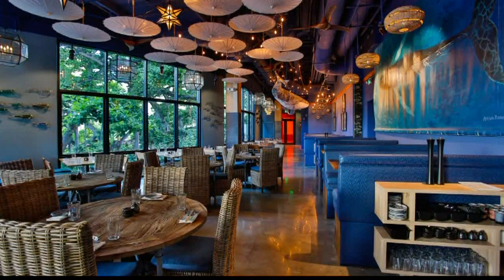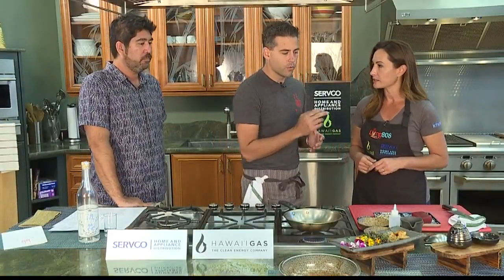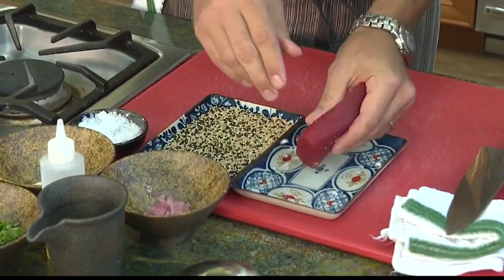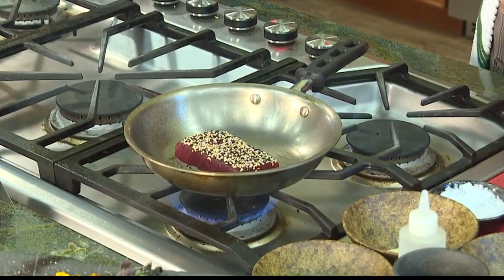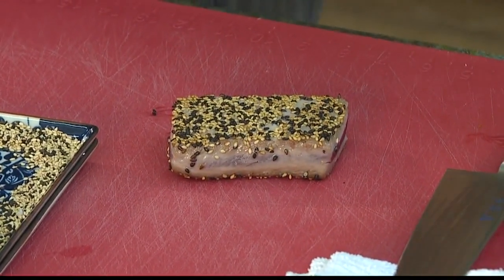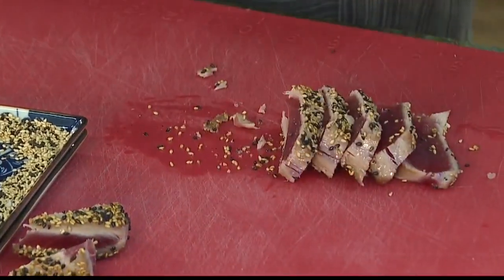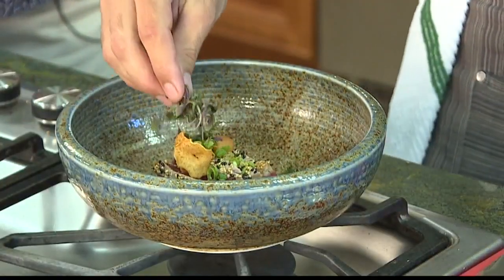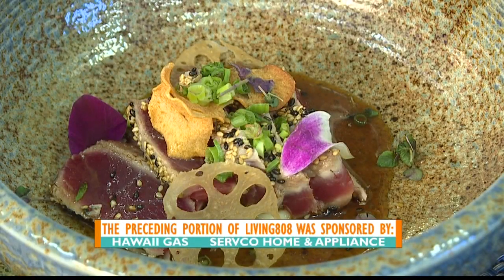Hawaii’s Kitchen: Baku Waikiki